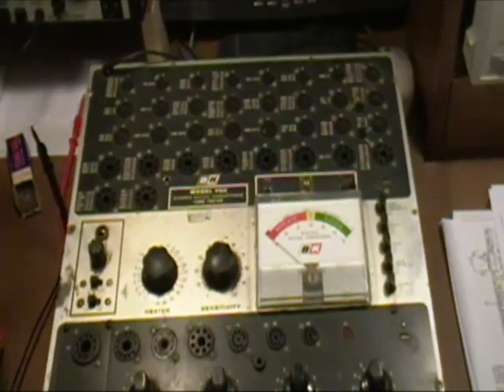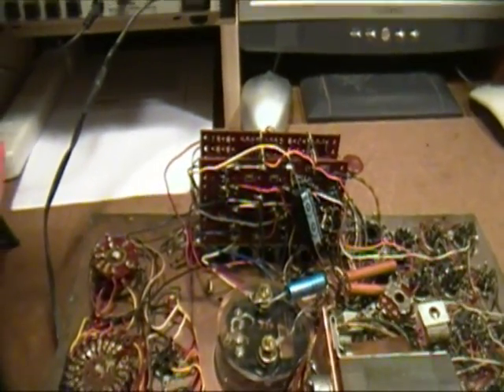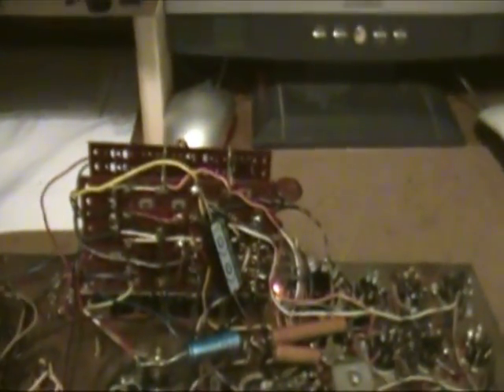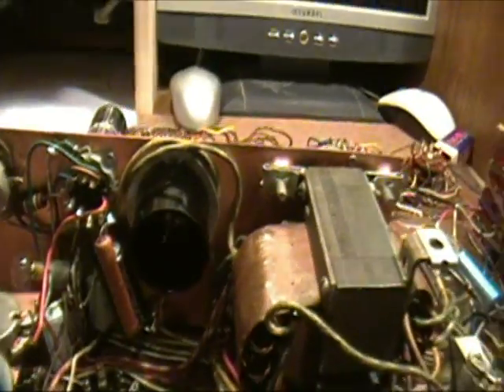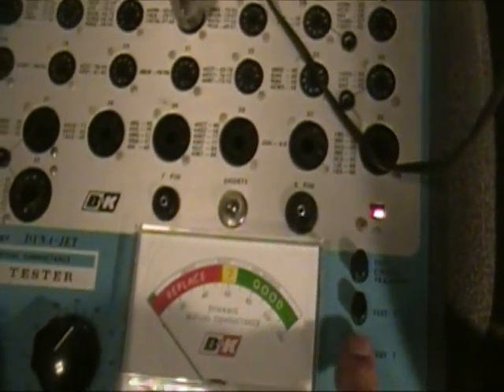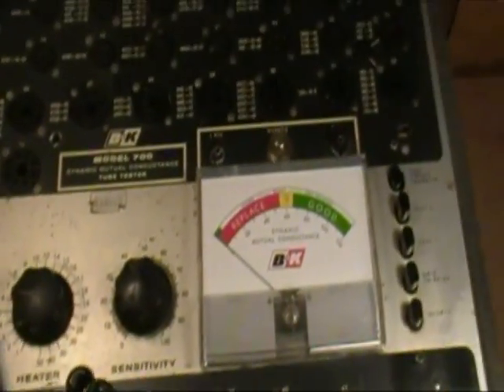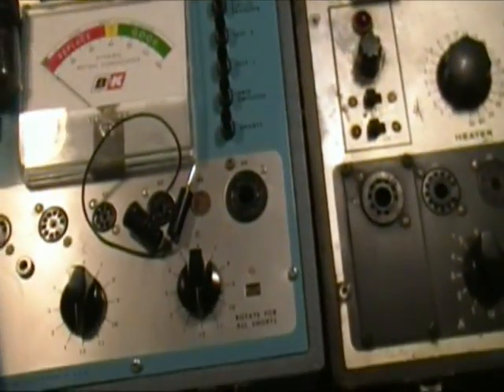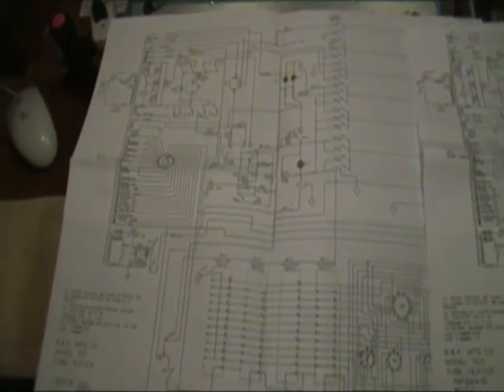TTT053 B&K 700 Tube Tester Restoration and Repair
Restoration of a vintage B&K 700 Tube Tester including a new case and cover and electronic repair.